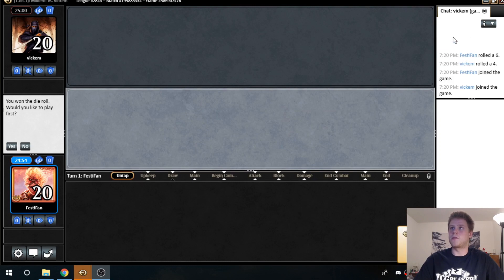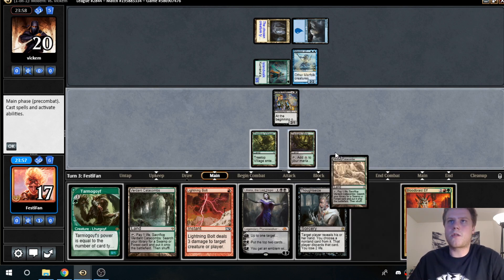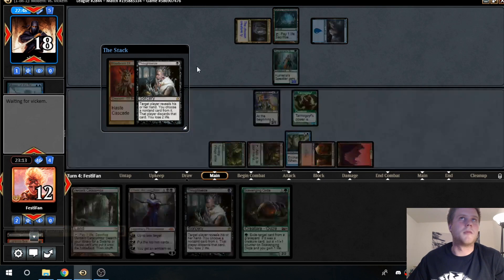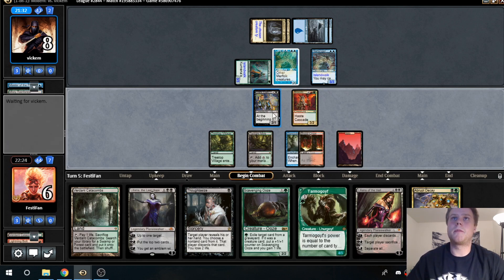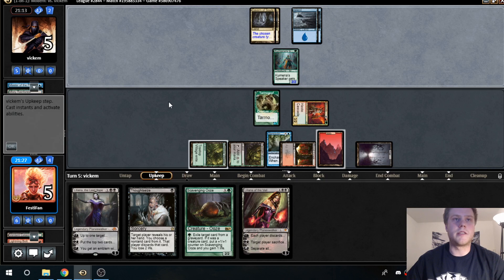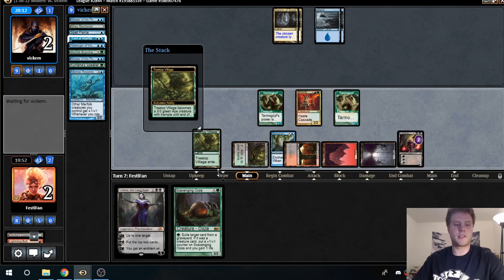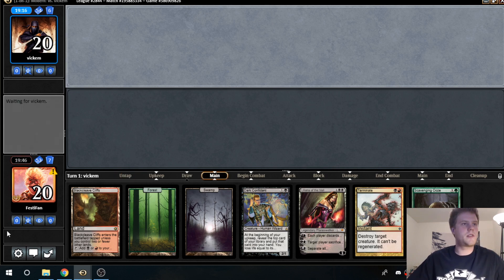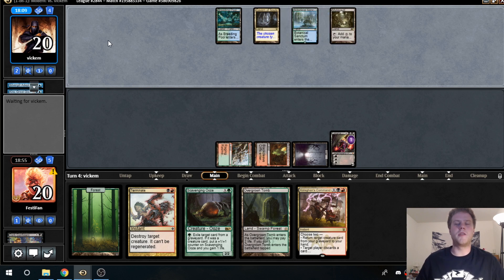[MTG] Modern Bloodbraid Jund | Match 1 VS Merfolk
Corey is eager to jump on the Jund train and revisit the glory days of Bloodbraid Elf.